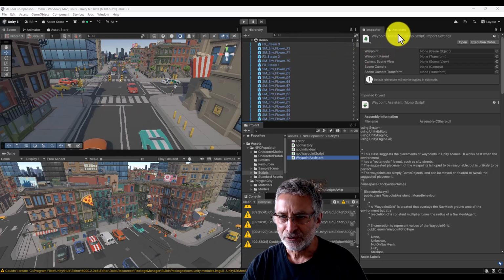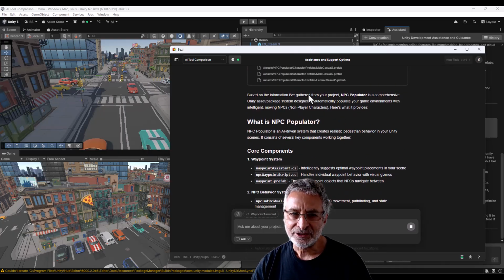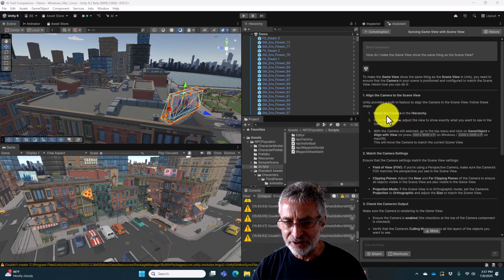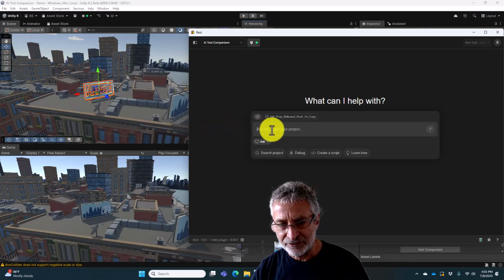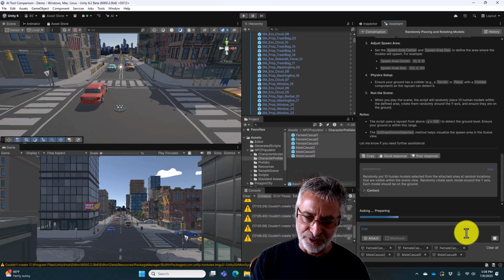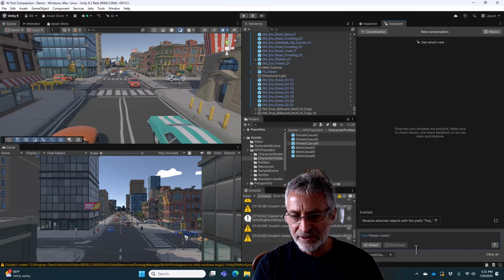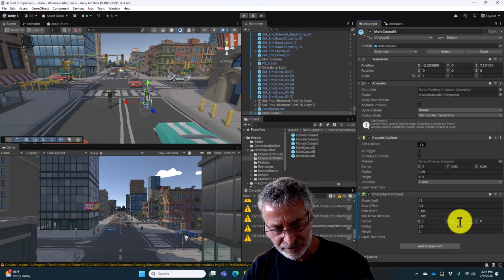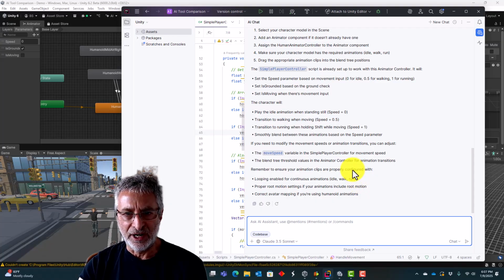Unity AI Experiments - Unity vs. JetBrains vs. Bezi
This video shows the experiments for comparing three current AI tools for Unity: Unity AI, JetBrains AI, and Bezi.  The context and conclusions are shown in a separate video

Chapters:
0:00 Introduction
0:47 "What Can You Do For Me?"
4:01 "What is the NPC Populator?"
8:04 Explain This Function
12:41 Make an Object Rotate
24:11 Put Some Human Models in Random Locations
31:30 Create a Walking Human that I can Control
44:22 Wrap-up